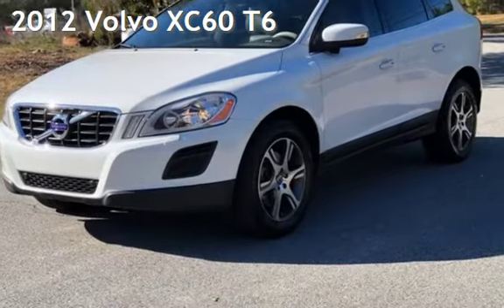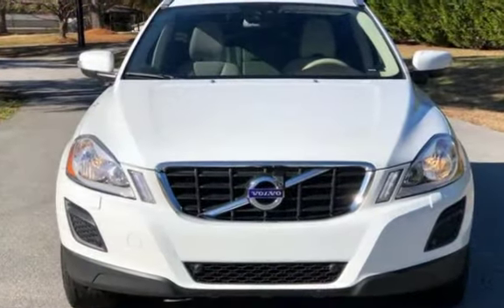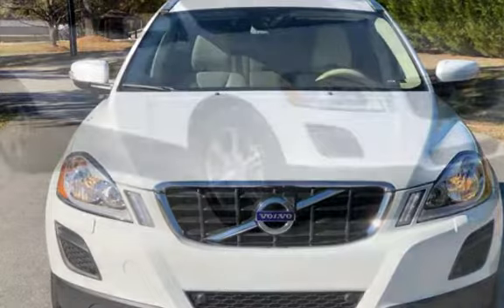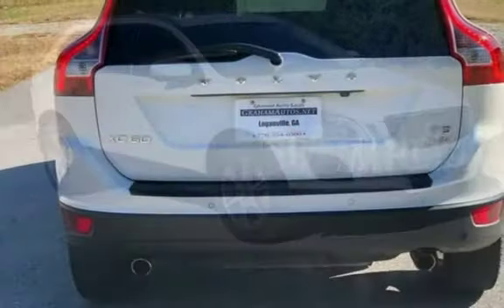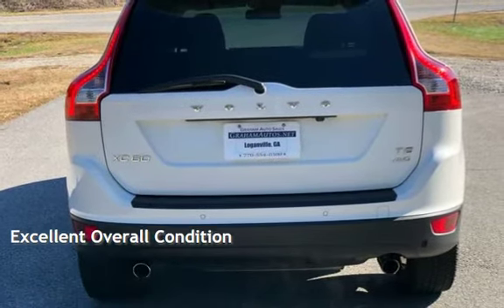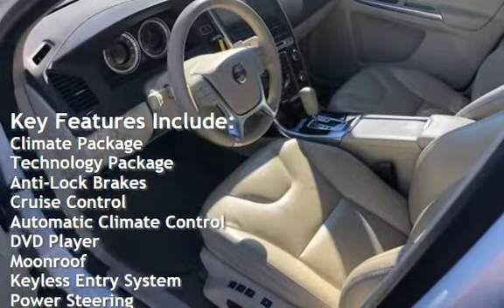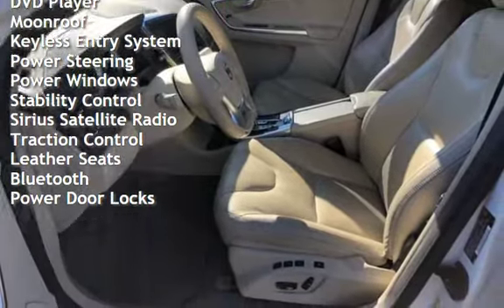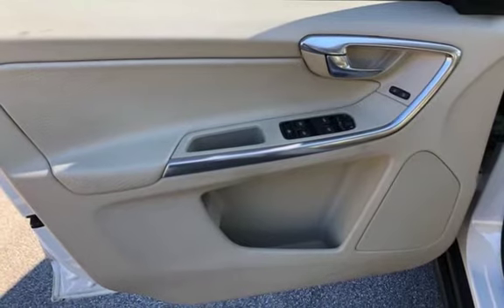2012 Volvo XC60 T6 for sale in Loganville, GA